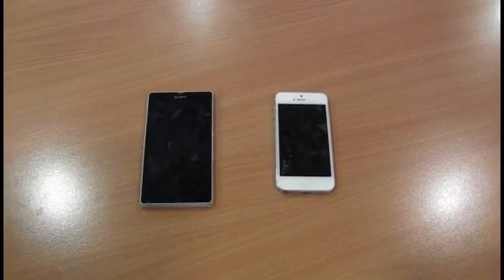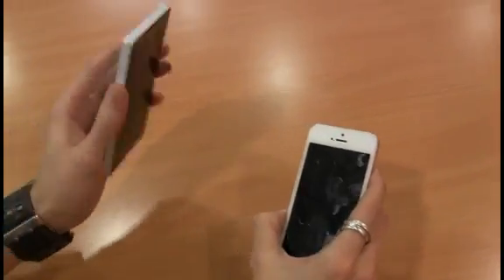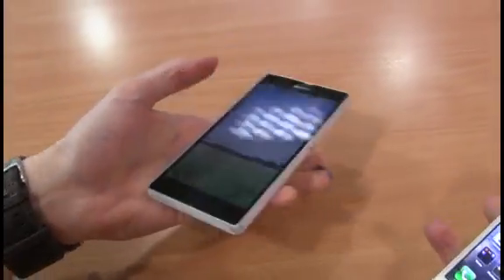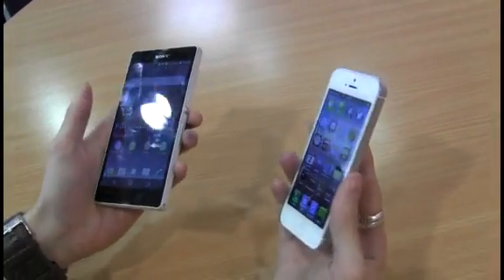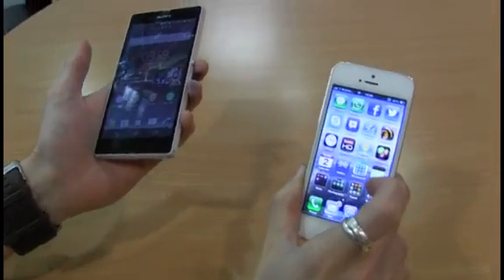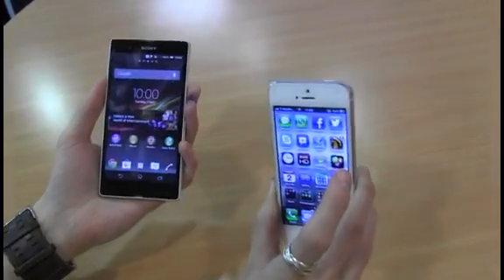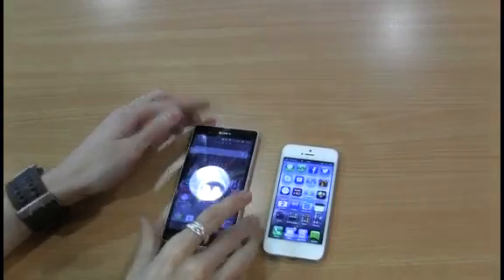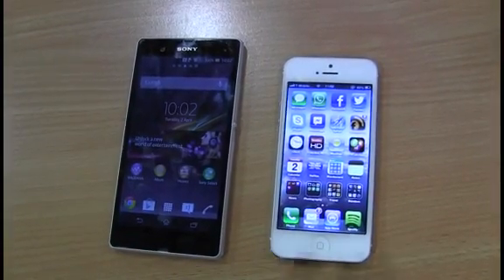Sony Xperia Z vs Apple iPhone 5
The Xperia Z was designed to reignite interest in the Japanese firm's handsets.

The Sony Xperia Z has innovative features, guaranteeing it will be water proof and offering a custom Exmer RS for mobile sensor.

The iPhone 5 has a 4in screen and a 8mp camera.